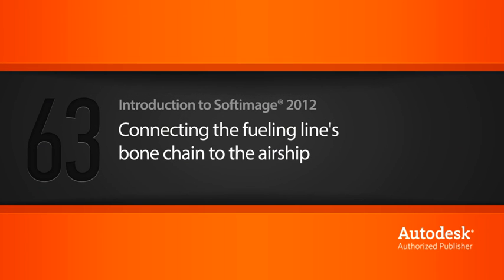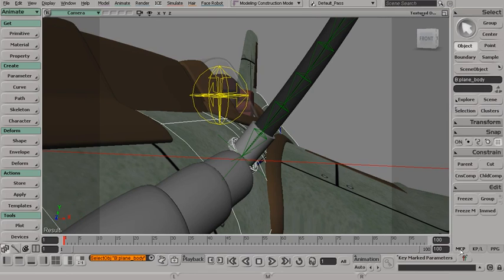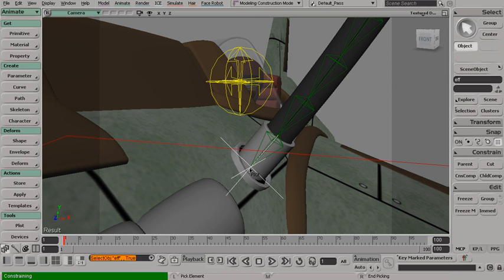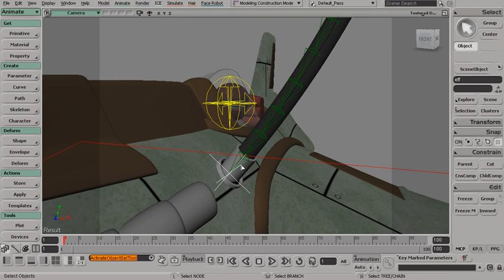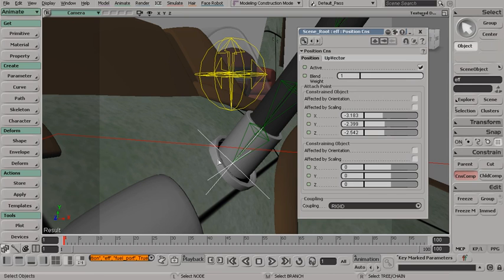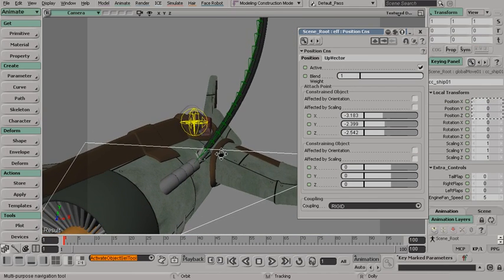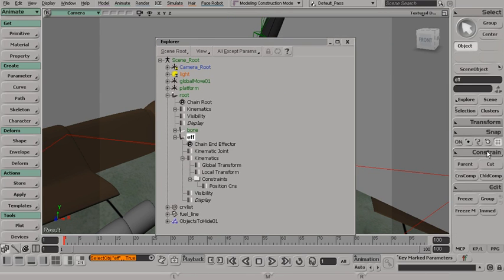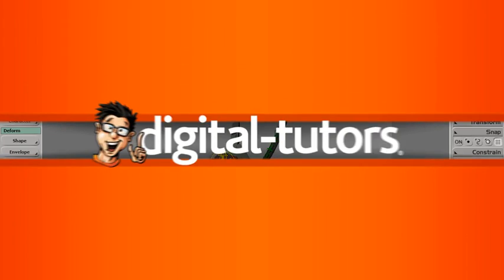Introduction to Softimage 2012 Tutorial 63